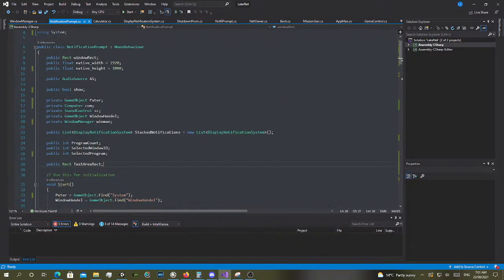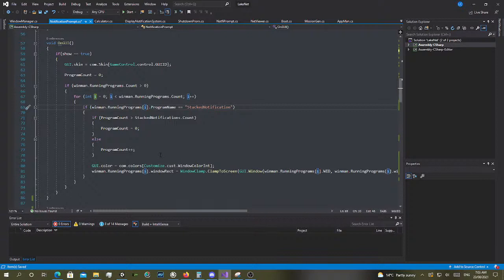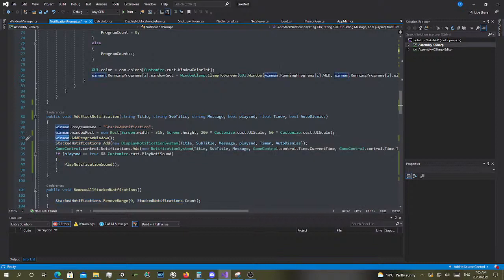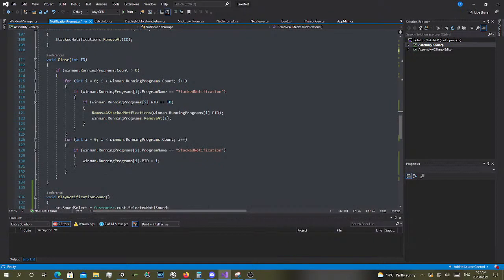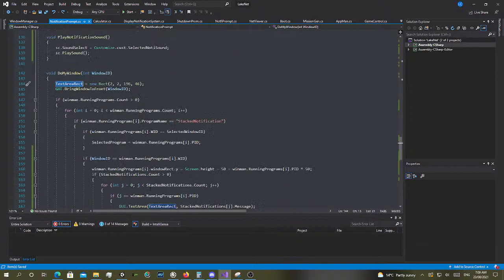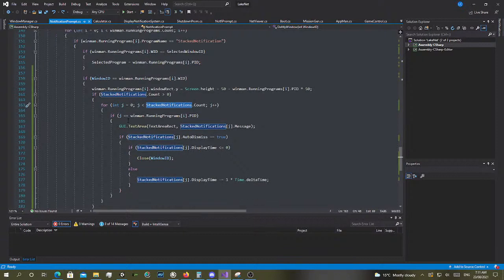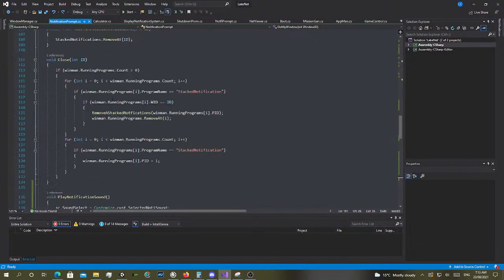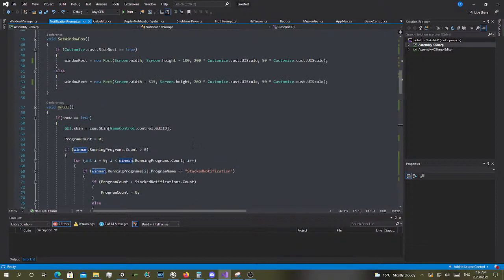Working on lakenet - Explaining the notification system